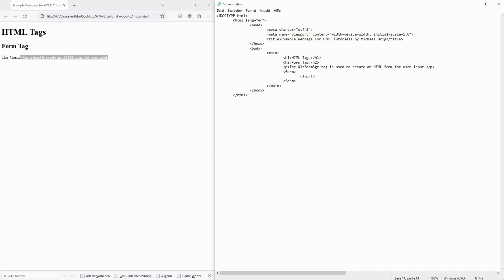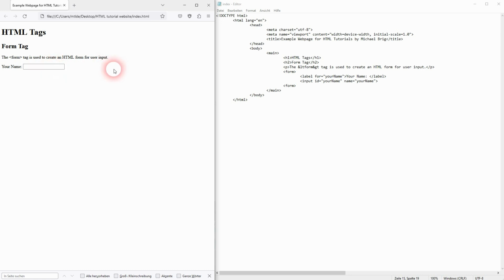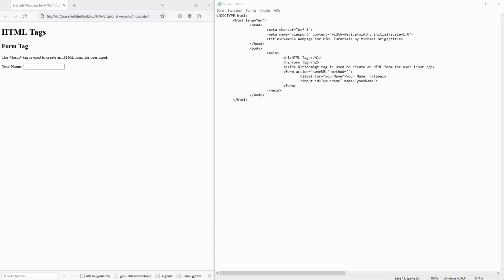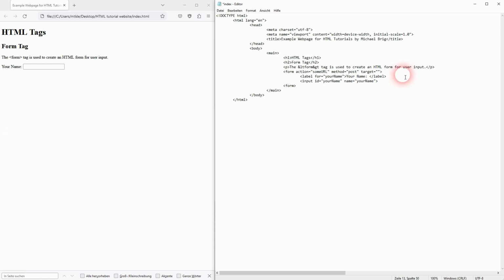HTML Tags - Form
In this tutorial I'll show you how to use the form tag in HTML.